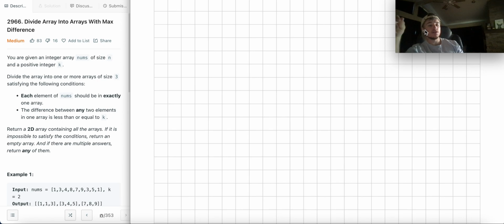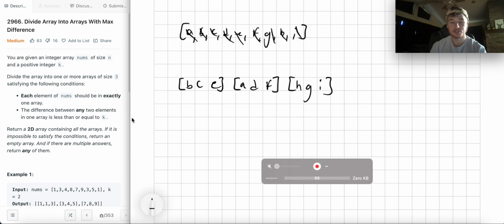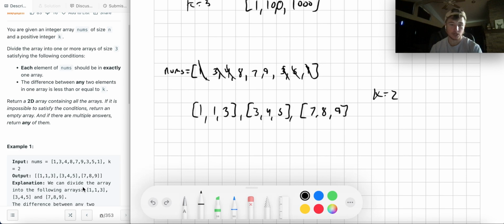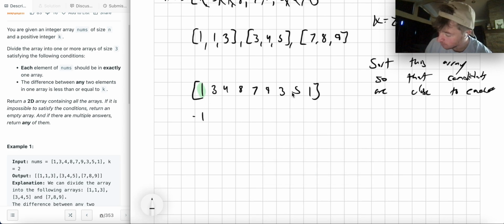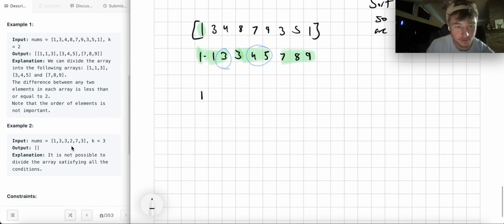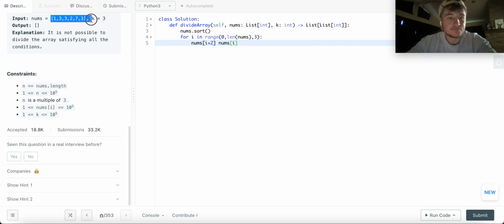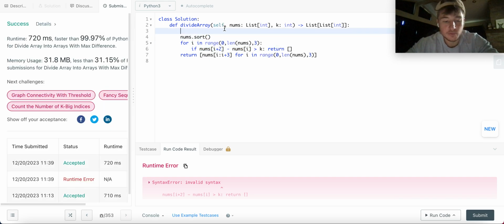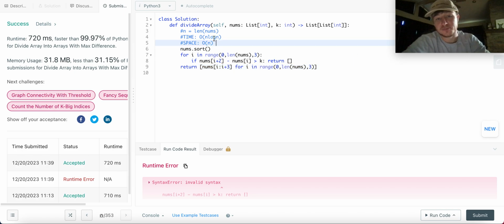Leetcode 2966. Divide Array Into Arrays With Max Difference